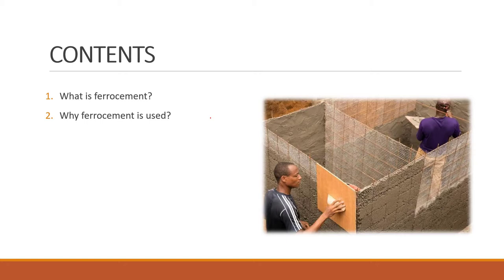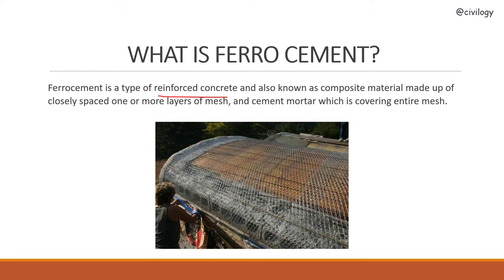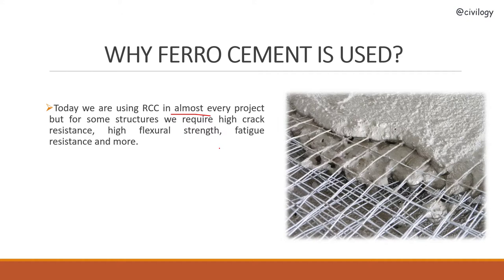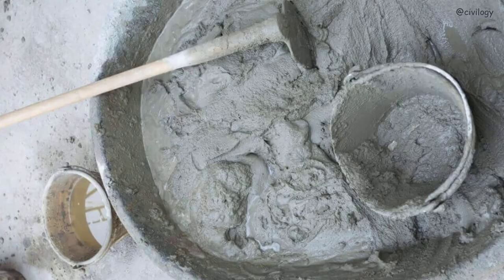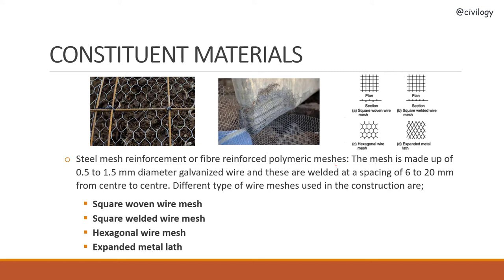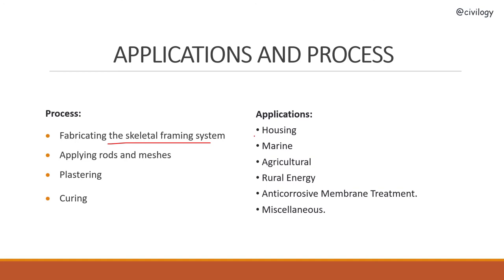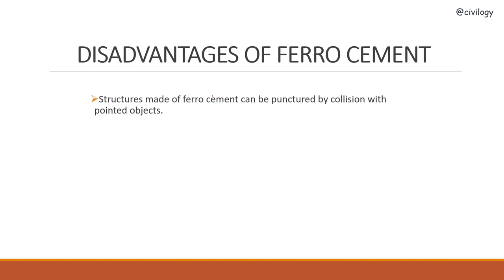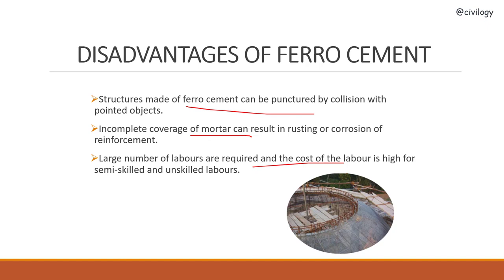What is Ferrocement? Properties, Applications, Advantages, and Disadvantages || Civilogy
Ferrocement is a type of reinforced concrete and also known as a composite material made up of closely spaced one or more layers of mesh, and cement mortar which is covering the entire mesh. The inventors of Ferrocement are Frenchmen Joseph Monier and Joseph-Louis Lambot who constructed a boat with the system in 1848 and later developed by an Italian architect P.L.Nervi in 1940. Further, it is defined by ACI (American Concrete Institute) committee 549, in 1980; Cement mortar is reinforced with single or multiple layers of continuous small diameter wire mesh; Mortar provides the mass and mesh imparts tensile strength to the structure.
Title: What is Ferrocement? Properties, Applications, Advantages, and Disadvantages || Civilogy
Timesnap:
01:02 What is Ferrocement?
02:21 Why Ferrocement is used?
03:12 Properties of Ferrocement?
04:01 Constituent materials for Ferrocement?
05:21 Process and Applications of Ferrocement?
06:00 Advantages of Ferrocement?
07:22 Disadvantages of Ferrocement?

telegram channel name:  @civilogytelegram
ferrocement,
what is ferrocement,
ferrocement definition,
cement mortar,
types of concrete,
ferrocement slab,
ferrocement house,
ferrocement technology,
ferrocement construction,
ferrocement properties,
ferrocement design mix,
ferrocement boat,
ferrocement water tank,
uses of ferrocement,
cement products,
ferrocement concepts,
ferrocement applications,
ferrocement disadvantages,
ferrocement advantages,
how to make ferrocement,
how to make ferrocement mix,
Civilogy